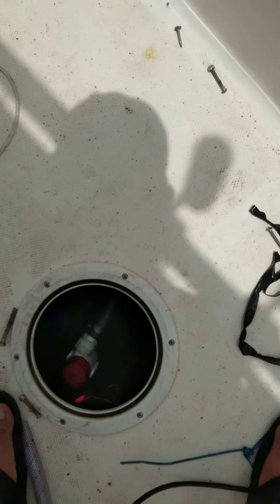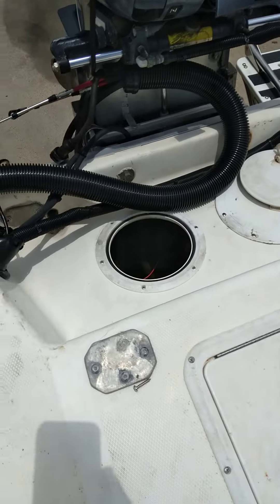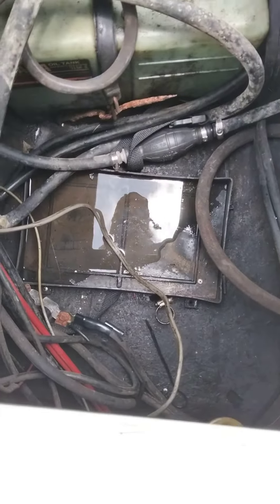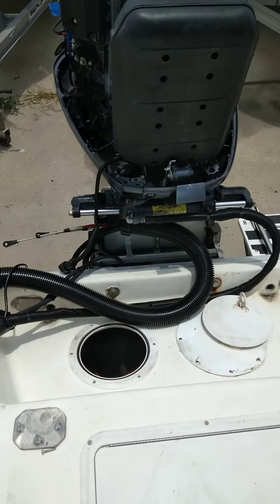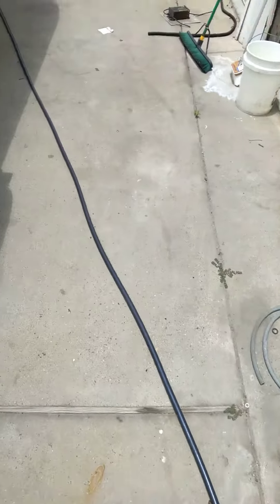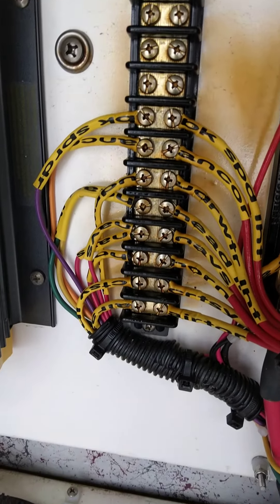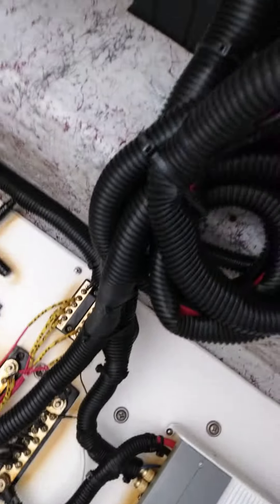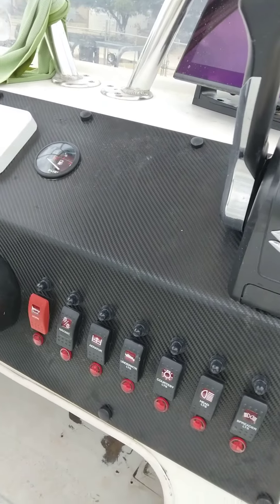rusty boat rewire pt2